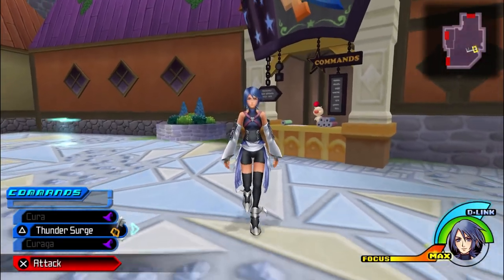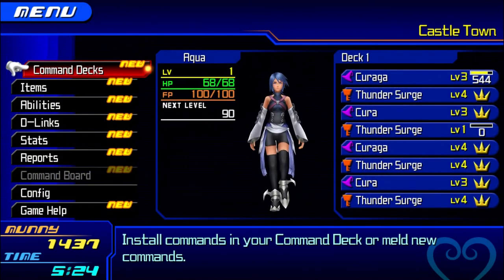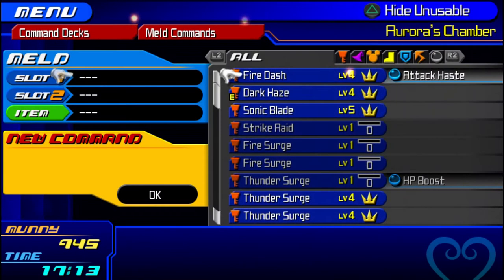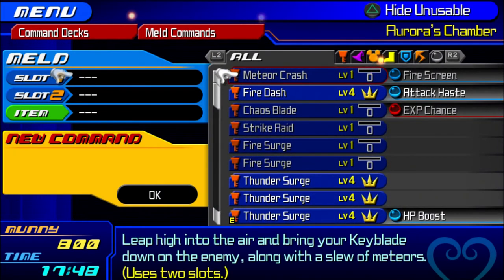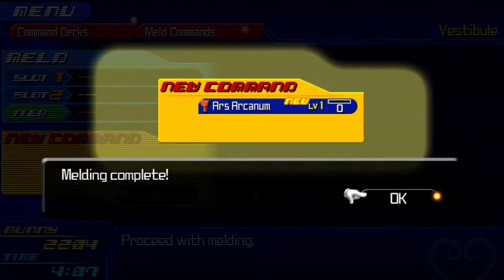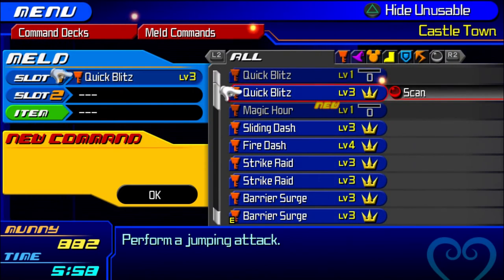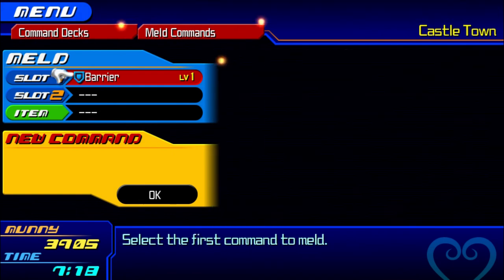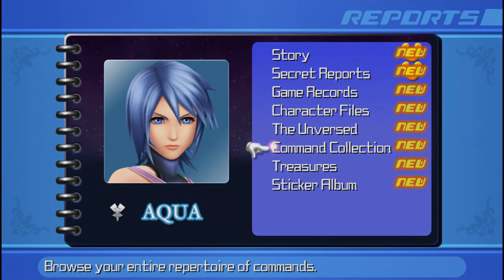Kingdom Hearts: Birth By Sleep (2.5 HD) - Synthing Every Possible Command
Note: That I dont show every command you can make such as lv2/3 magic spells since 'they should be' common sense!!.. Also other commands that can made but you can buy as you progress through the story I didnt show either since you can simply buy them such as: aerial slam, fire surge (last shop in keyblade graveyard). Terras zanteksuken (Can buy in olympus).
So yes its not EVERY command possible, the ones you have to make for the command selection report I did make. Also this does not COMPLETE the report due to getting all shotlocks, finish commands and ice cream items.

Everyone can use:
Sonic Blade - 3:38
Thunder Surge - 3:49

Slot Edge - 3:58

Collison Magnet - 4:11

Magnet Spiral - 4:24
Fisson Firaga - 4:36

Crawling Fire - 4:53
Mine Shield - 5:05
Mine Square - 5:14
Zero Graviga - 5:28
Magnega - 5:42
Deep Freeze - 5:58
Mega Flare - 6:06
Transcendence - 6:28
Ice Slide - 6:41

Terra Only:
Chaos Blade (Ars Solum RARE Synth) - 7:23
Brutal Blast - 8:16
Windcutter - 8:28

Limit Storm - 8:40

Meteor Crash - 8:52

Warp(RARE Synth) - 9:03
Geo Impact (Quake RARE Synth) - 9:52
Sacrifice - 10:40
Quake - 10:56
Meteor - 11:28

Terra/Ven Only:
Renweal Block - 11:50
Poison - 12:07

Ven Only:
Treasure Raid - 12:29

Spark Raid - 12:38

Wind Raid - 12:50
Ars Arcanum - 13:06
Tornado Strike - 13:16

Salvation - 13:30

Faith - 13:41
Tornado - 14:04
Thunder Roll - 14:32
Fire Glide - 15:57

Ven/Aqua Only:
Time Splicer - 15:33

Homing Slide - 15:53

Aqua Only:
Magic Hour - 16:20
Wishing Edge - 16:35
Triple Firaga - 16:46

Triple Blizzaga - 17:02
Thunder Shot - 17:14

Seeker Mine - 17:26
Munny Magnet - 17:38
Energy Magnet - 17:58
D-Link Magnet - 18:13
Glacier - 18:27
Firaga Burst (RARE Synth) - 18:41
Raging Storm - 19:04
Fire Cartwheel - 19:33
Remew Barrier - 19:54
Stop Barrier - 20:05

Shotlocks (ALL RARE Synths):
Lightning Ray - 21:21 (Everyone Can Synth)
Poison Barrage - 21:53 (Everyone Can Synth)
Meteor Shower - 22:29 (Aqua ONLY)